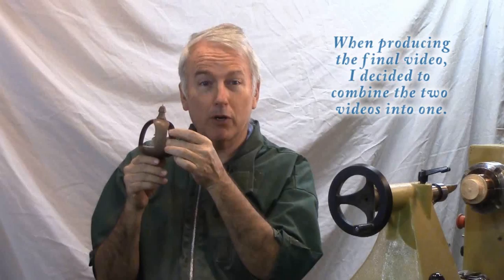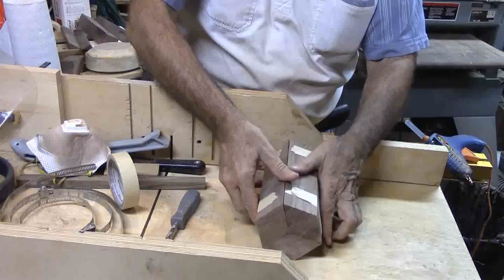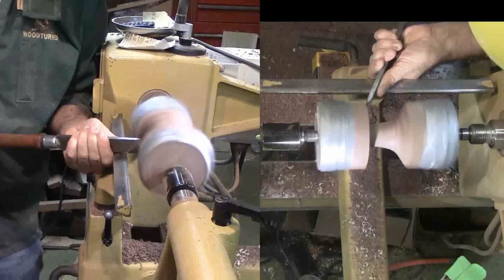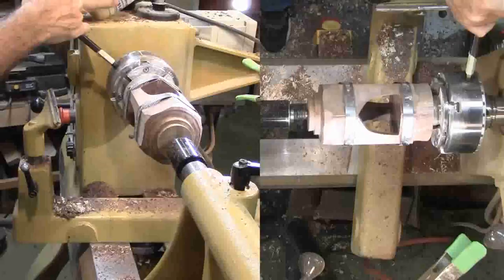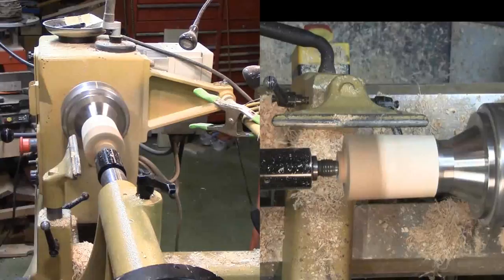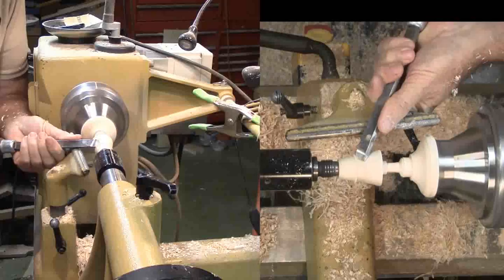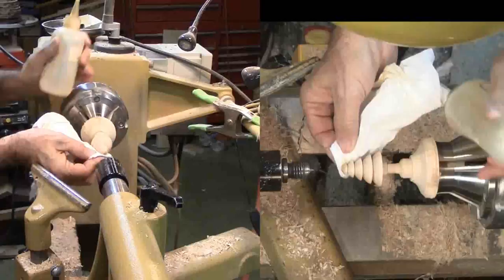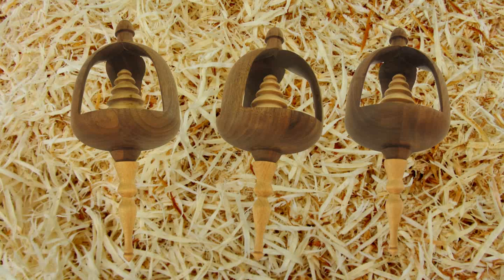Three Sided Inside Out Christmas Ornament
I wanted to turn another inside-out ornament for this years Christmas Ornament Woodturning Challenge. But I also wanted it to be a little different than before.
So, this inside-out ornament is a three sided ornament which presents a little more of a challenge because the stave angles are different and harder to get right.
This is made from three pieces of walnut ripped at 60 and 120 degrees. They are temporarily fastened together while turning the inside cavity. With that cavity finished, the staves are taken apart, rotated and permanently glued back together again. Then the exterior is turned.
The challenge becomes how to turn the thin sides that become sharp and dangerous.
This ornament is finished with friction polish. The tree inside the ornament is maple. The bottom finial is a tropic pen blank.